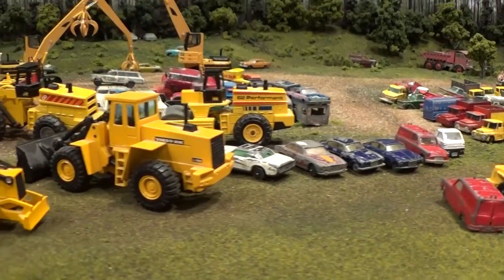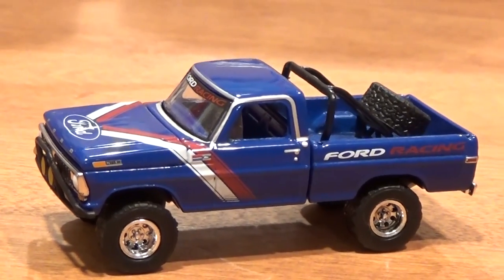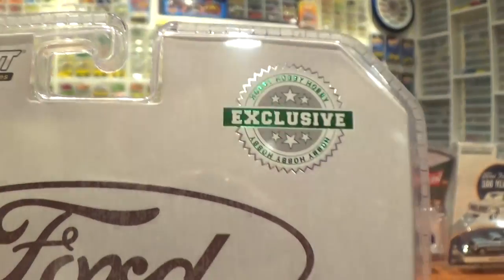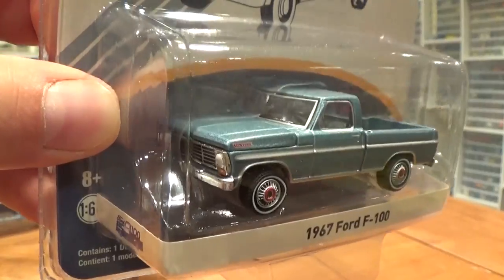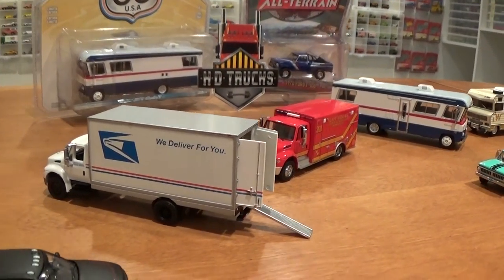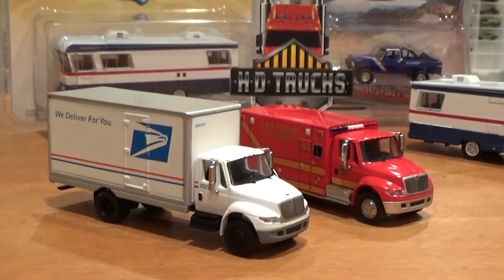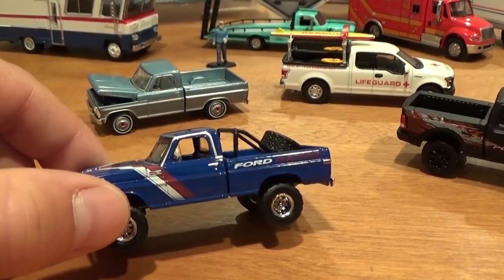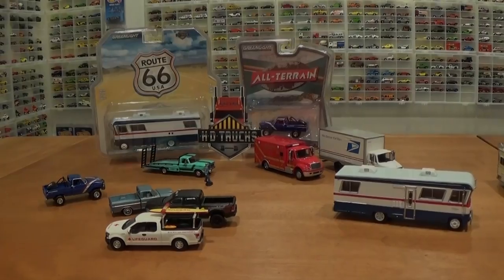Greenlight Heavy Duty HD Trucks - Series 9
Brand new for August 2017, release 9 of Greenlight's Heavy Duty Truck series features a brand new casting never seen before, the 1972 Condor 2 Cadet RV camper truck. Also featured are the International Durastar Las Vegas Fire and Paramedic ambulance, and USPS Delivery Truck. Added extras in this unboxing / review video are a look at the newest and coolest Hobby Exclusives from Greenlight, including the latest 1970 Ford F-350 Ramp Truck, All Terrain Ford F-100 off road, Dodge Ram Power Wagon, and others.